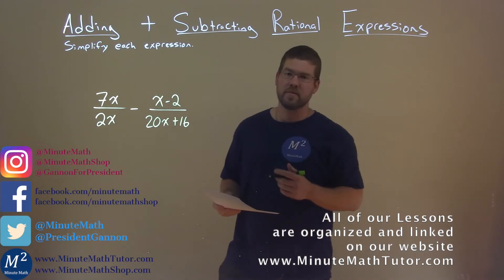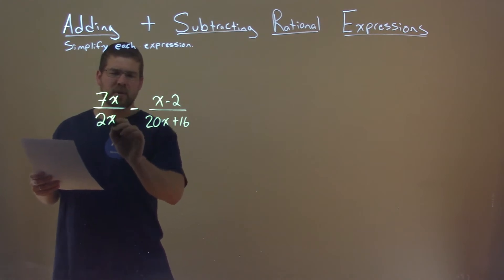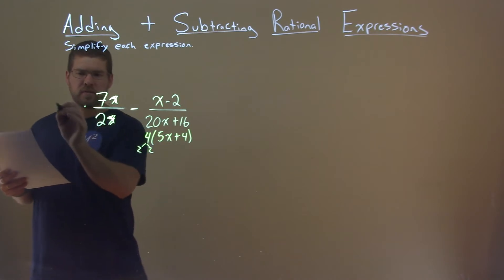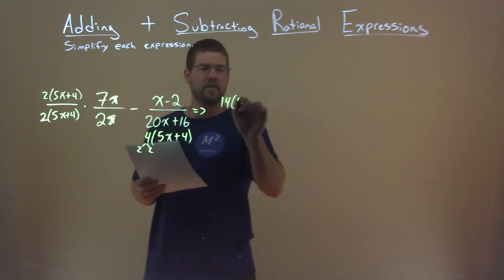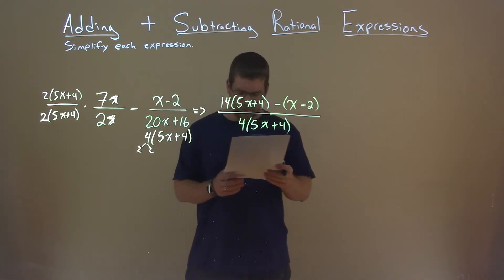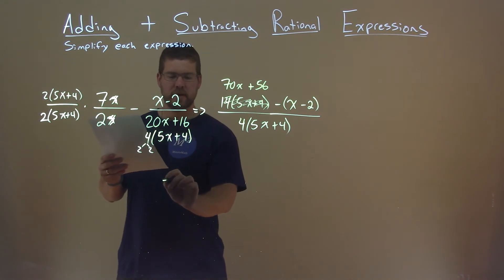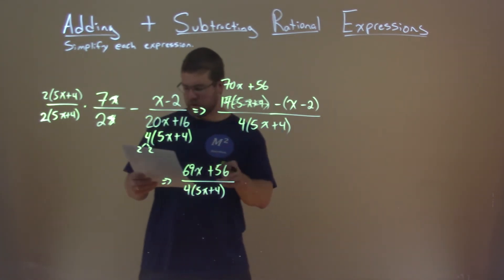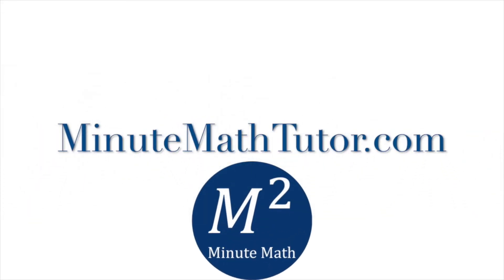Simplify 7x/2x-(x-2)/(20x+16)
Simplify 7x/2x-(x-2)/(20x+16). We learn how to simplify 7x/2x-(x-2)/(20x+16) in this free online math video lesson on Adding and Subtracting Rational Expressions. This video explains how to add a rational expression and how to subtract a rational expression and simplify each expression. We have to find a common denominator before we add or subtract the rational expression 7x/2x-(x-2)/(20x+16).